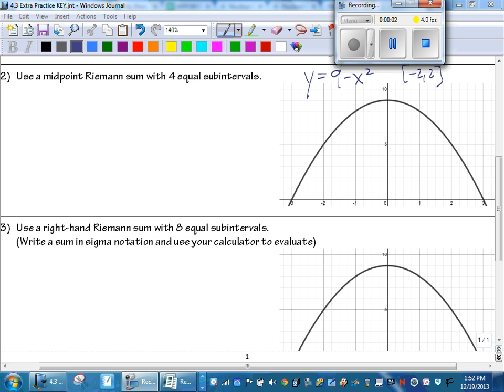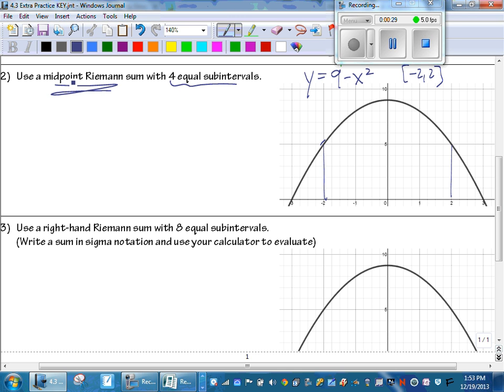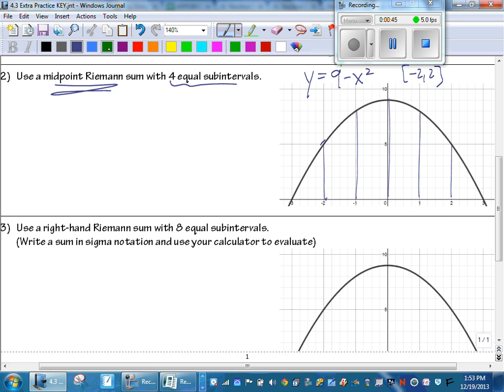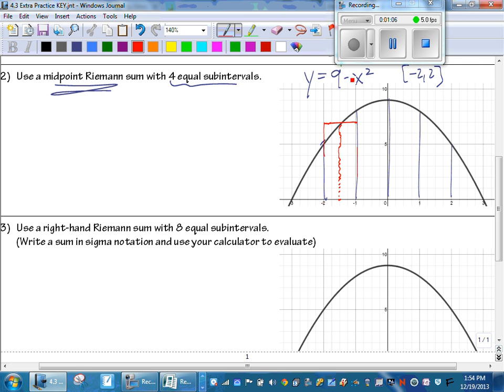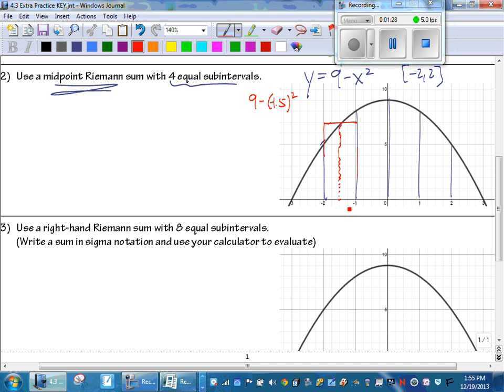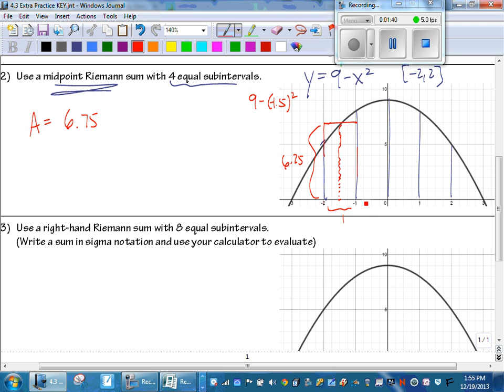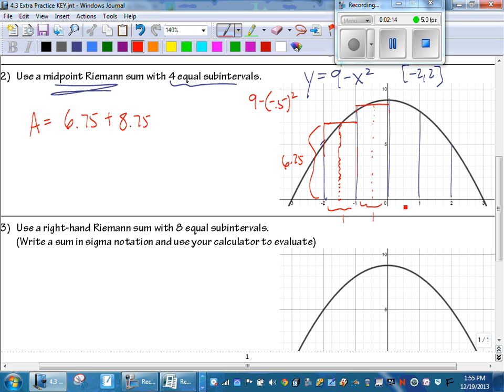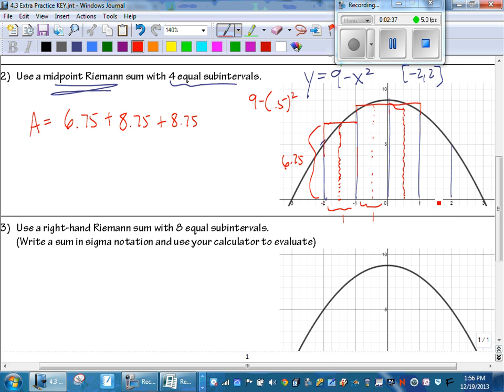Calculus 4 3 Extra Practice Problem #2